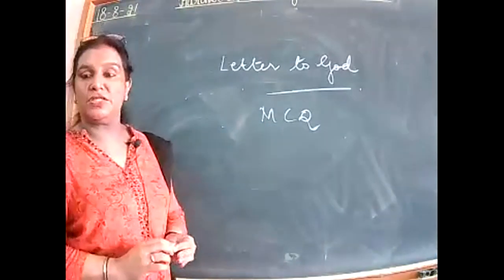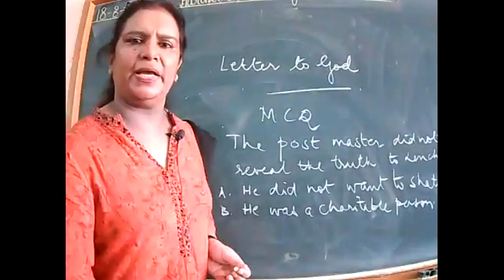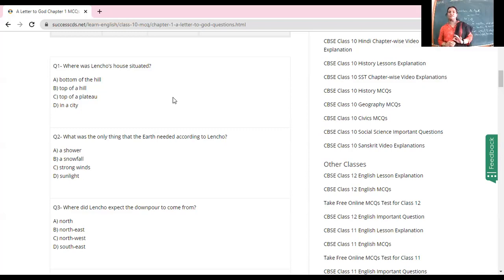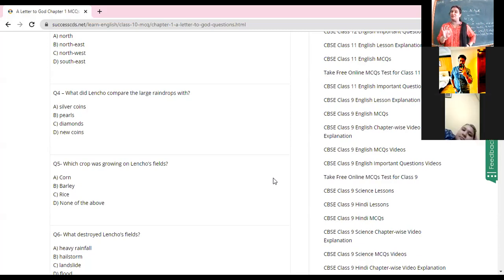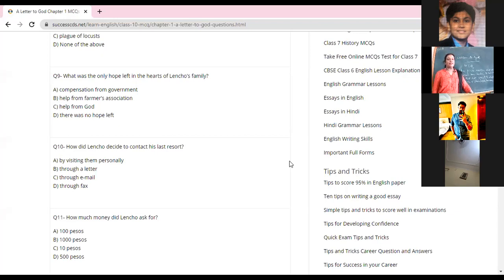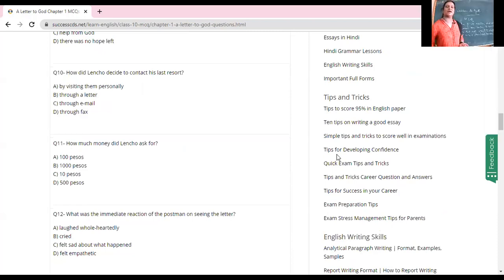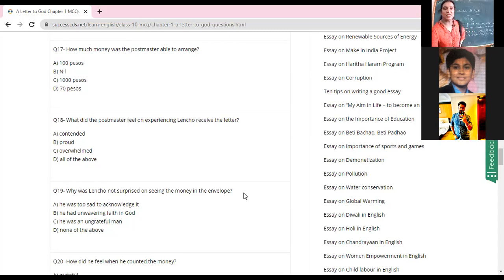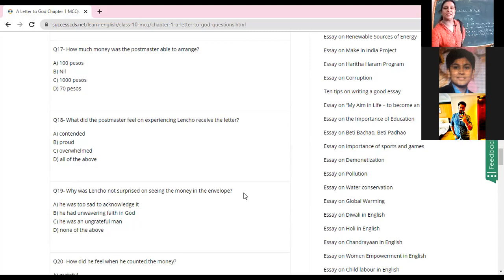CLASS XC ENGLISH 18 AUG